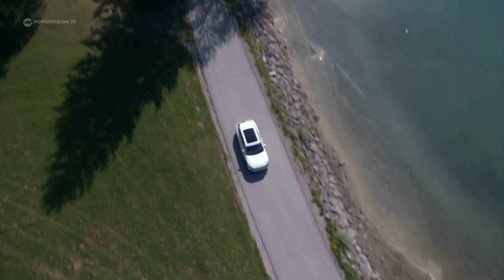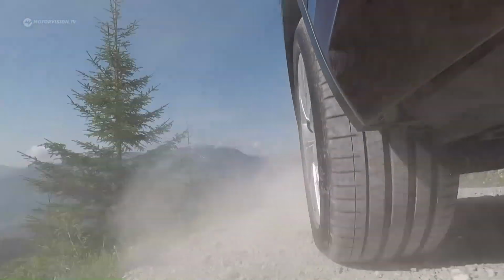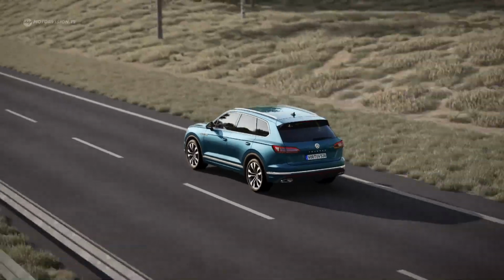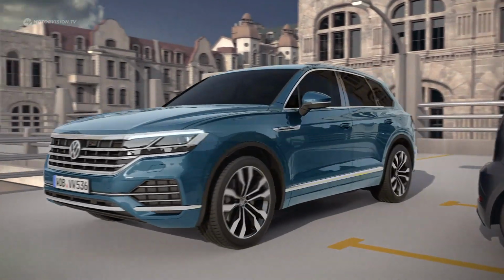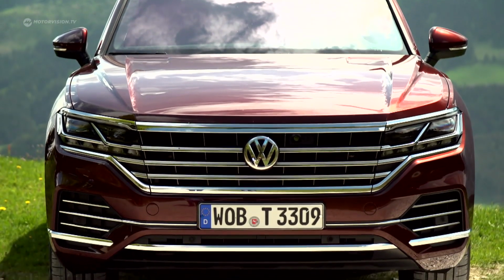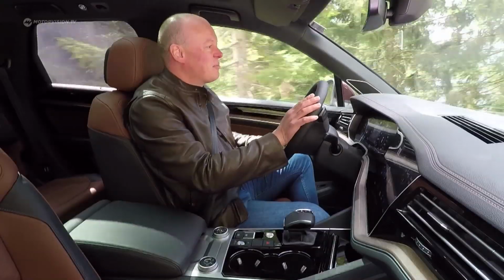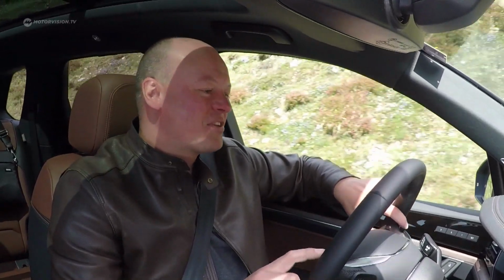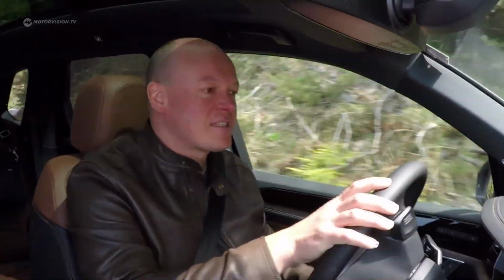VW Tuareg | Review | Motorvision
VIDEO SOURCE